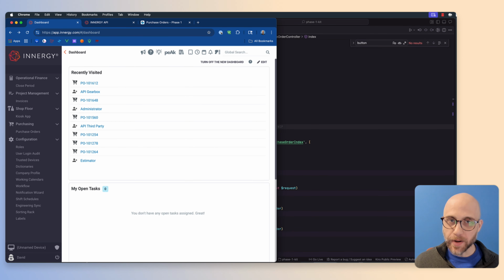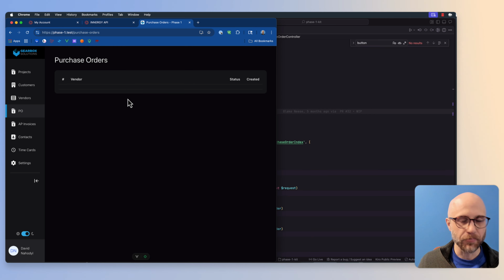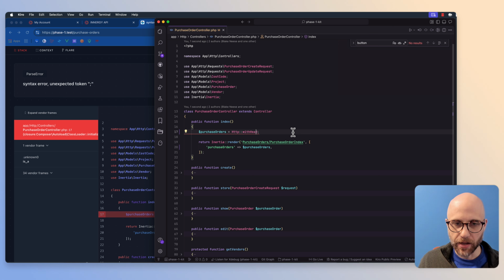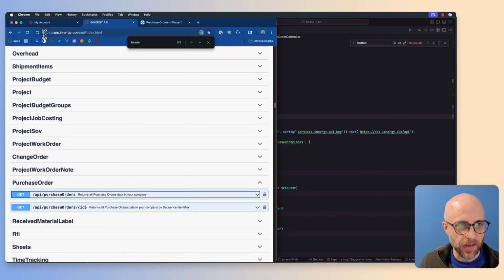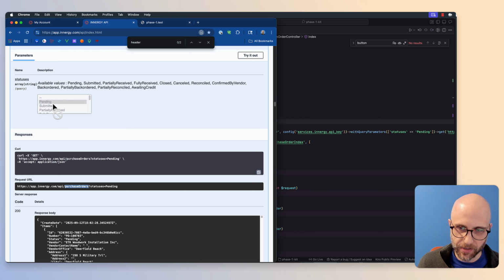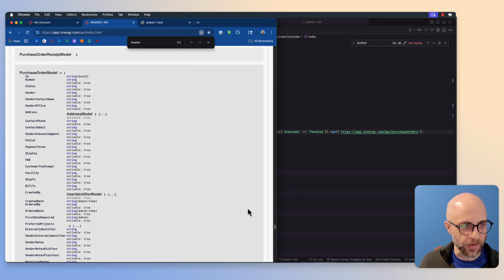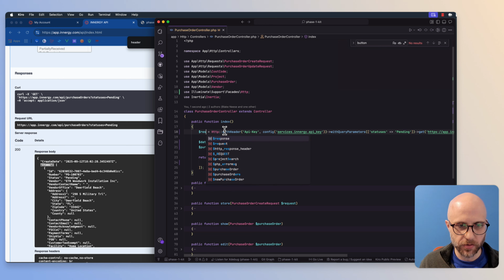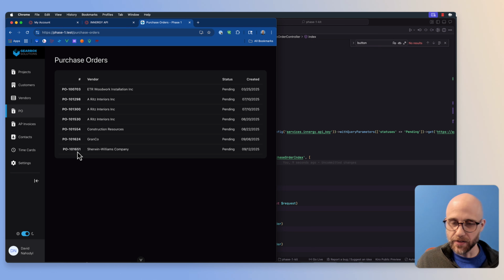Getting data from Innergy is easy!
Innergy provides and API which allows you to get your data out and provide access in external systems. In this video, we'll give a quick demo of how to get an API key and retrieve data from the Innergy API for your custom software solution.